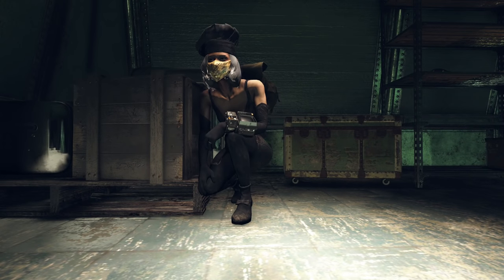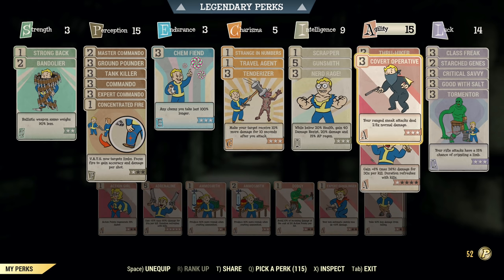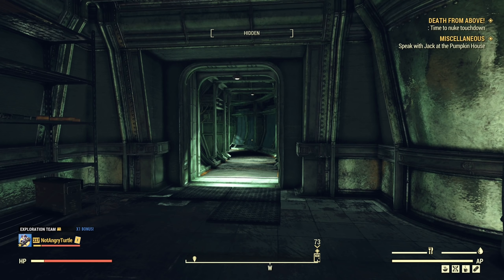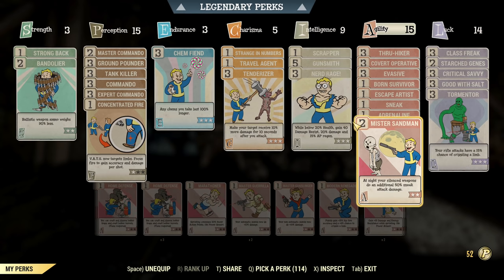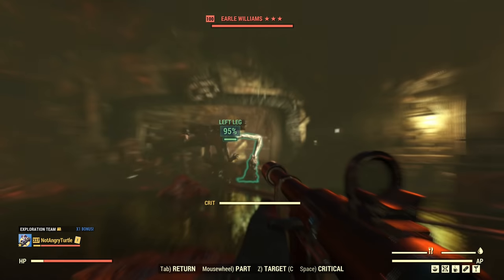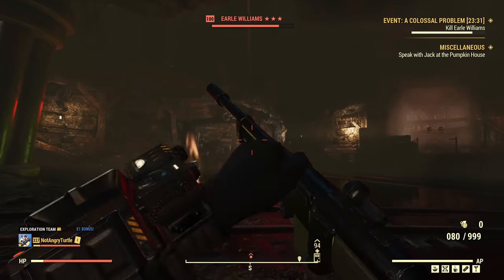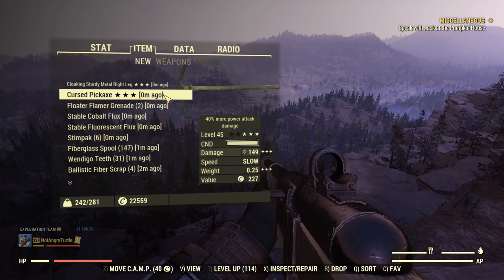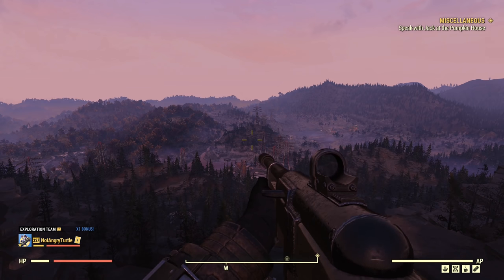The Colossal Problem - Solo Guide Stealth Edition (Stealth Commando vs Colossus) - Fallout 76